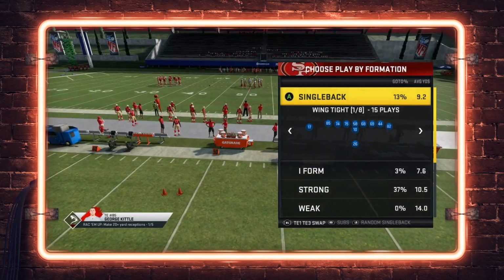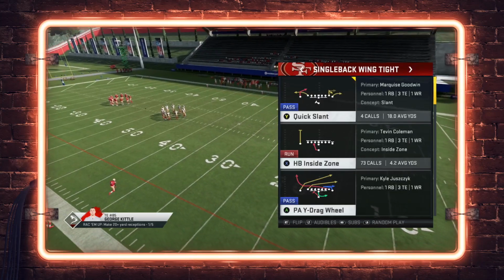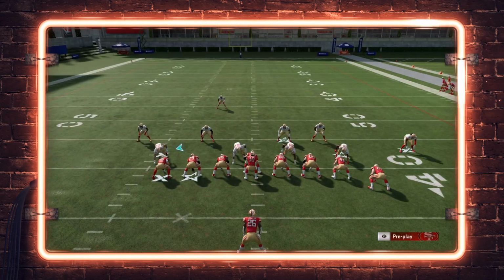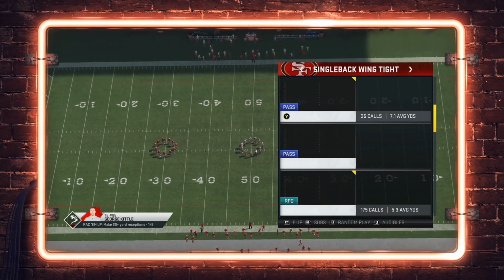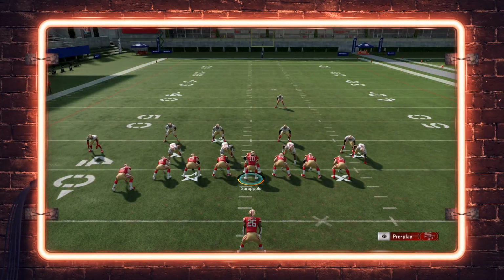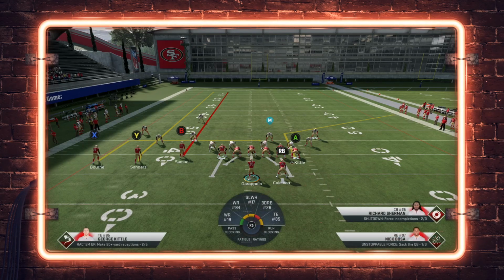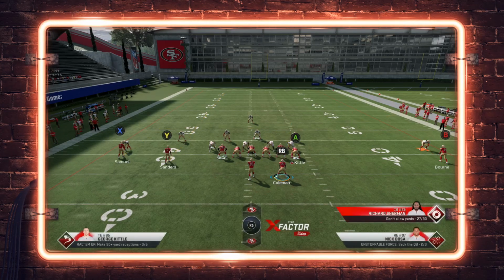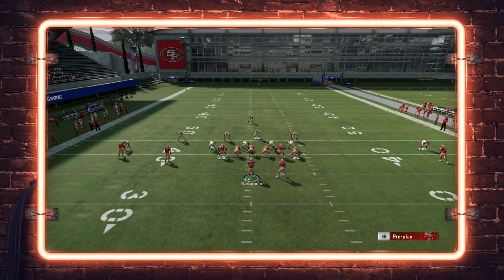EASY One Play TDs with SHORT CORNER Pull Routes!